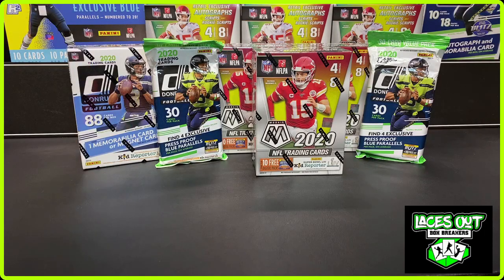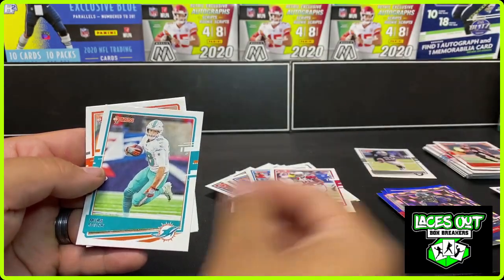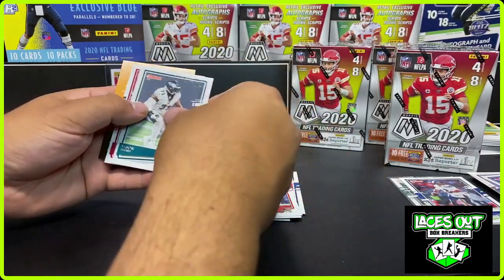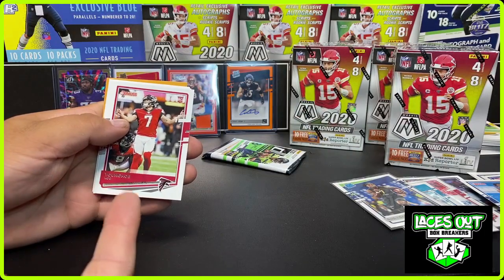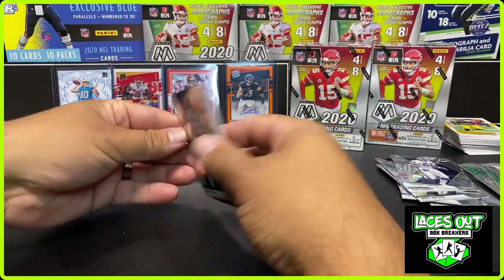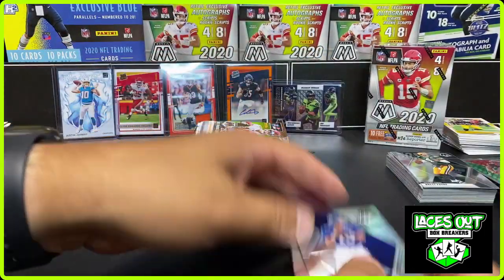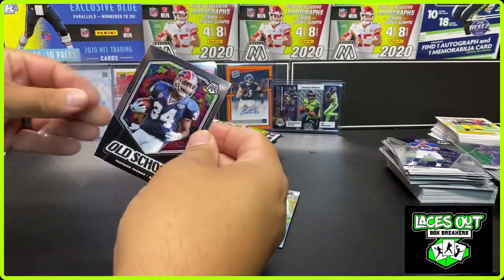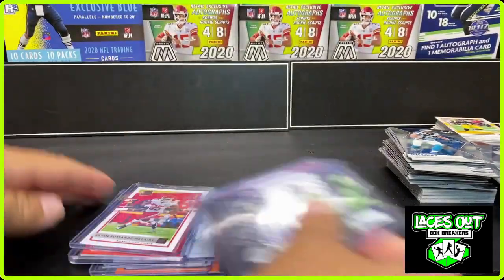Super Fan Box Break! Incredible Pulls from Retail Boxes! 2020 Mosaic & Donruss Football.